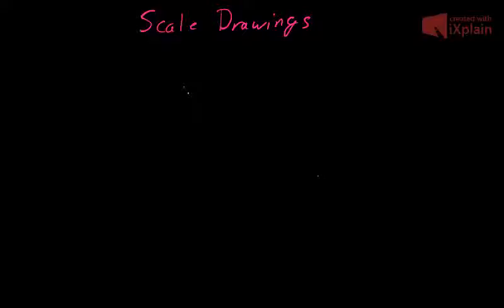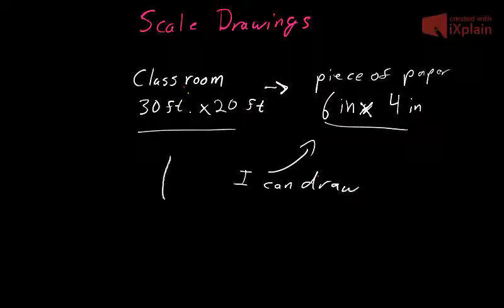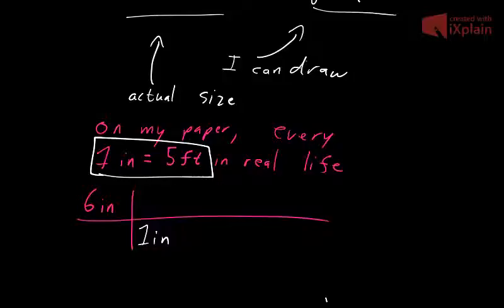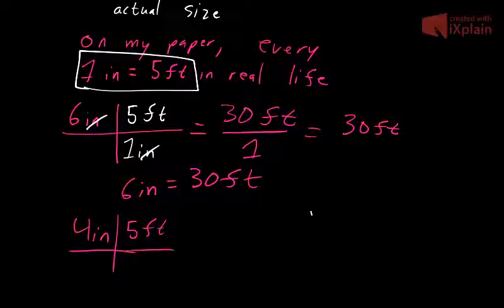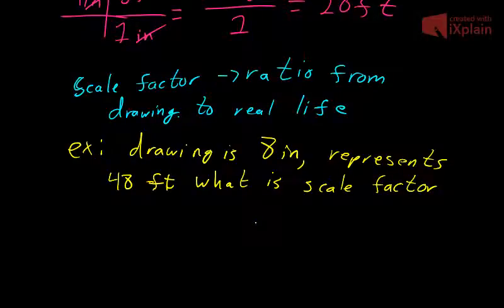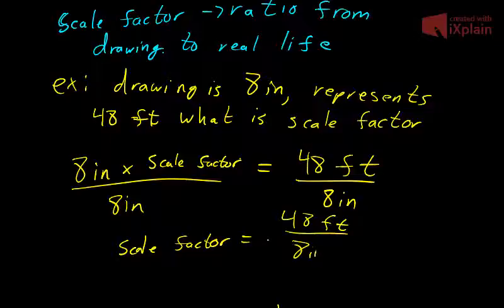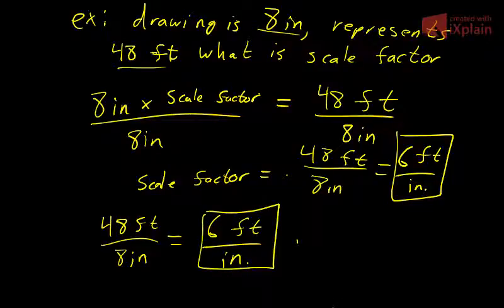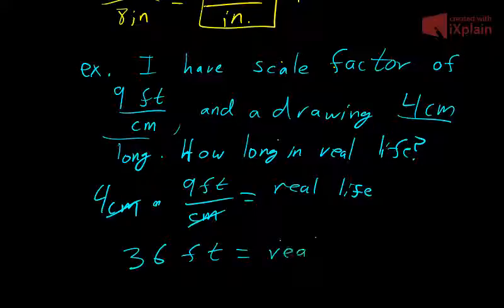Pre Algebra Lesson 87